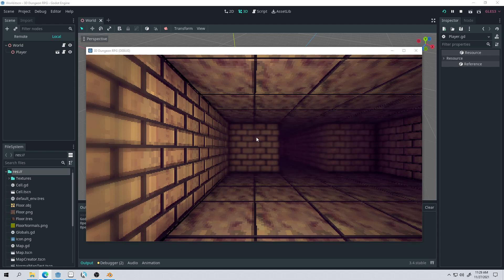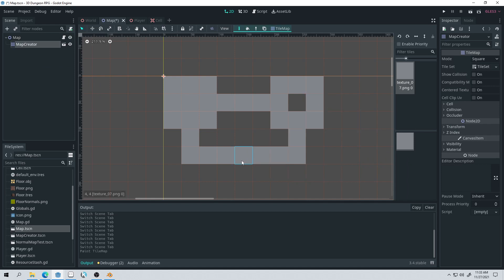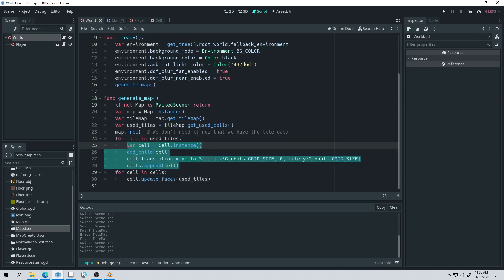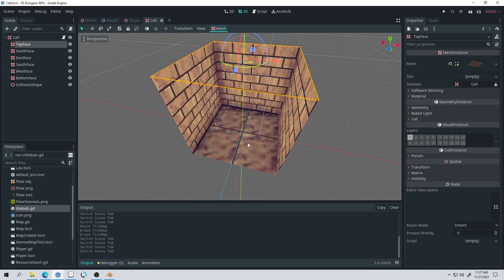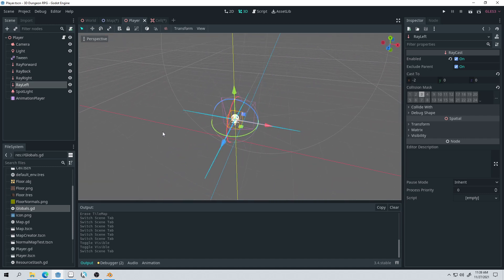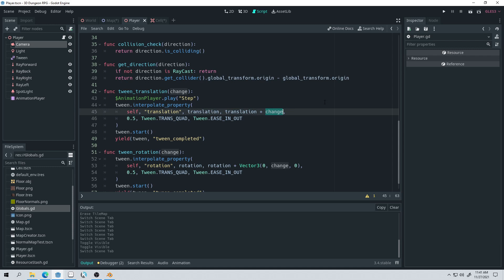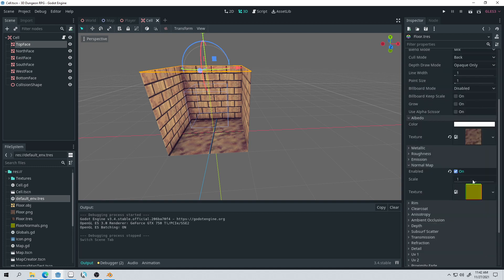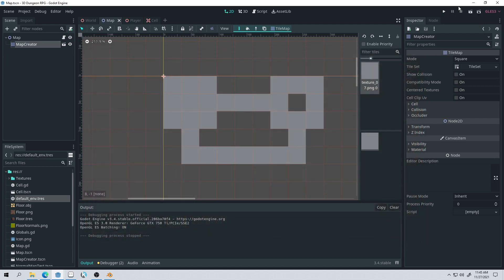3D Dungeon Code Walkthrough in Under 15 Minutes - Godot 3.4